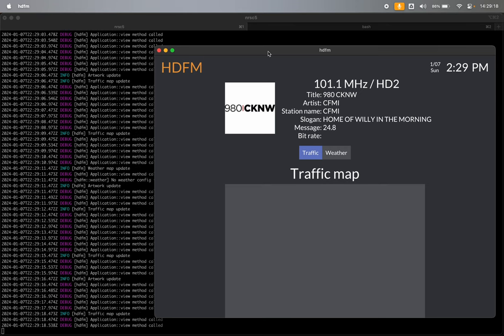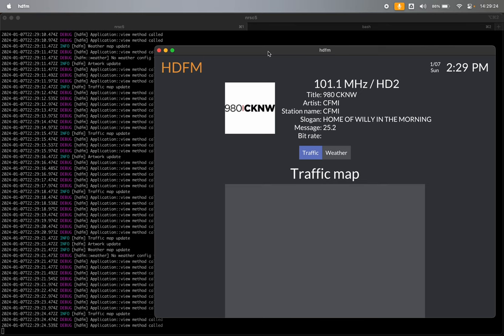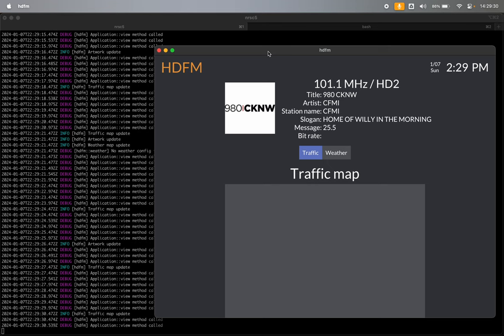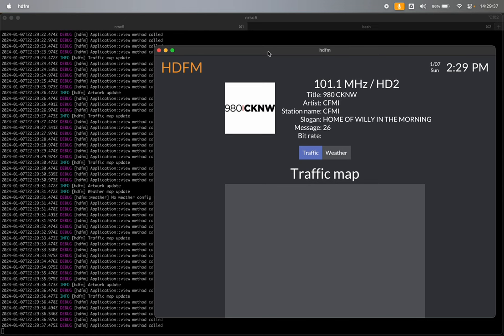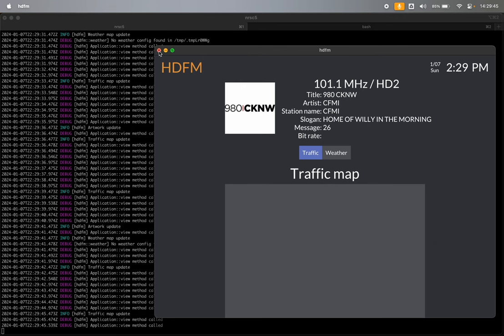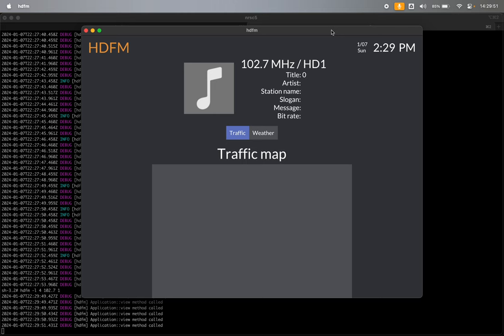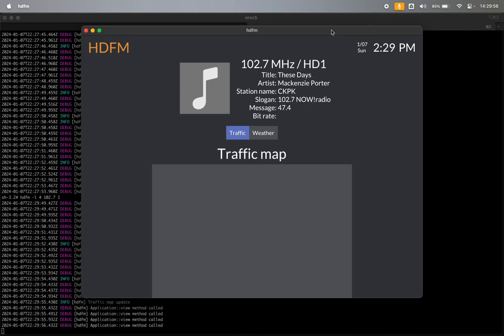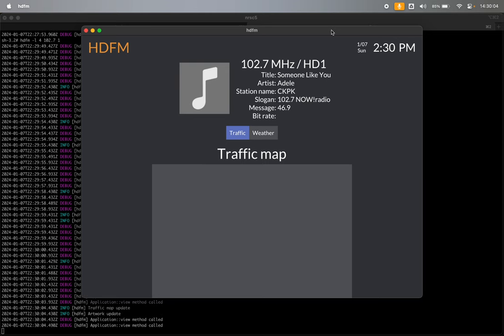CKNW 101.1 HD2 vs. CKPK 102.7 HD1 Audio Comparison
Using;
RTL-SDR

We believe that the inclusion of these excerpts constitutes fair dealing/fair use under copyright law, as it serves an educational and analytical purpose and does not infringe upon the original work's market.

This video does not intend to undermine the original content or its creators but aims to facilitate discussion and evaluation of audio quality in broadcasting.

Thank you for understanding the context and intent of this video.